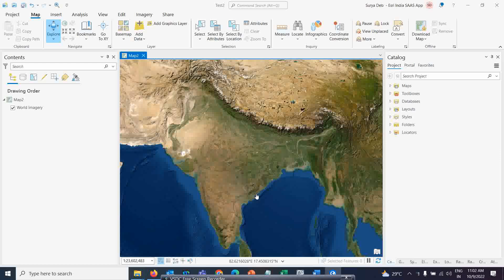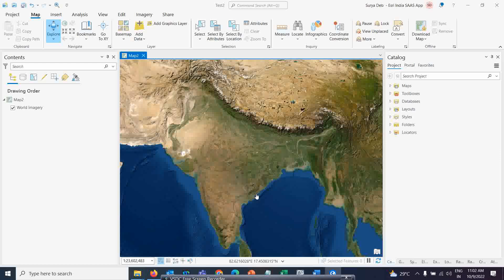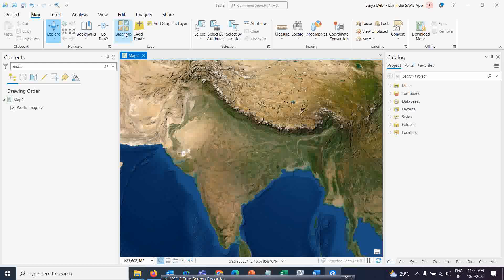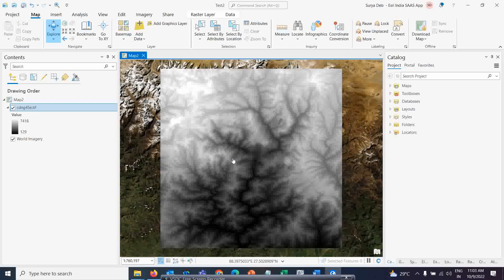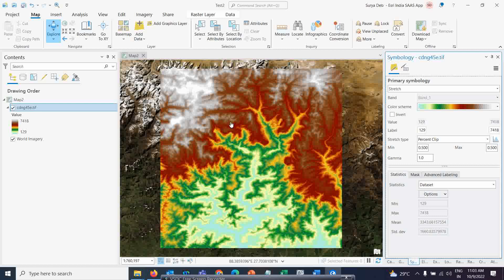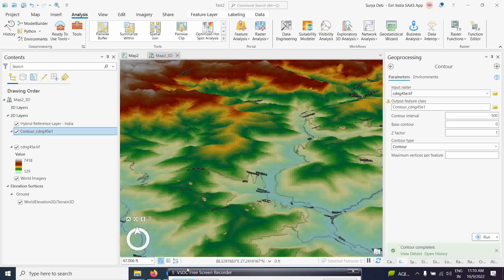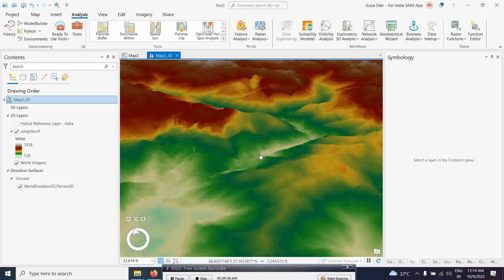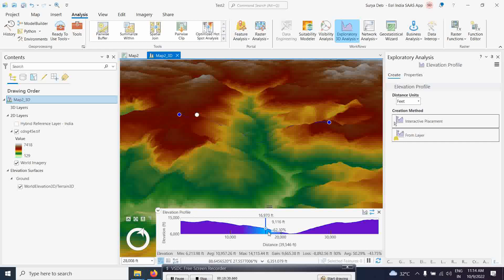3D Analysis in ArcGIS Pro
This tutorial video will give you full idea on 3D analysis in ArcGIS Pro. It will cover 2D to 3D conversion, 3D analysis, 2D and 3D connectivity and Building Inclusion. Hope this small video will be very useful for all.